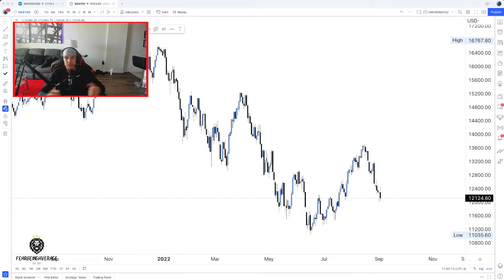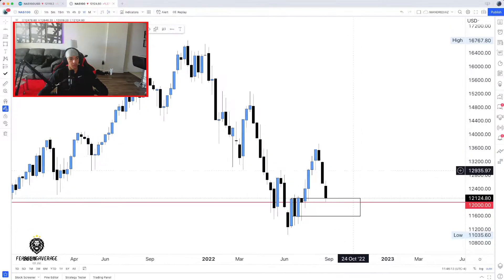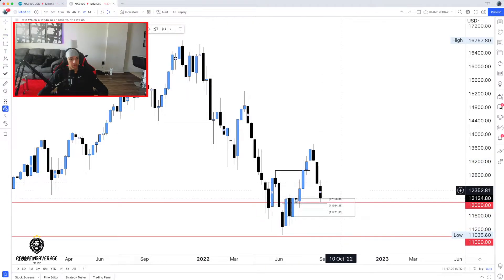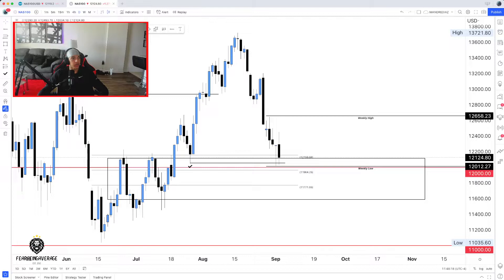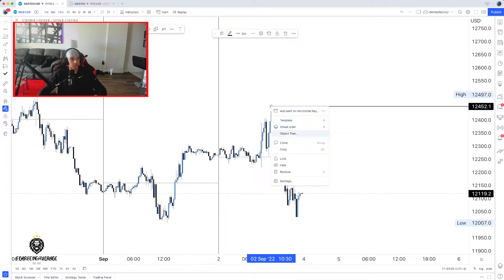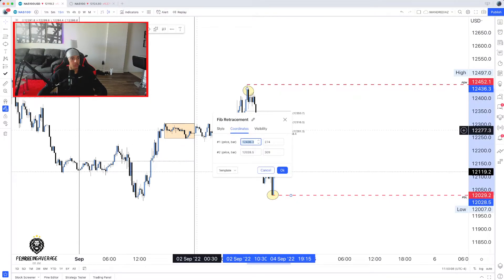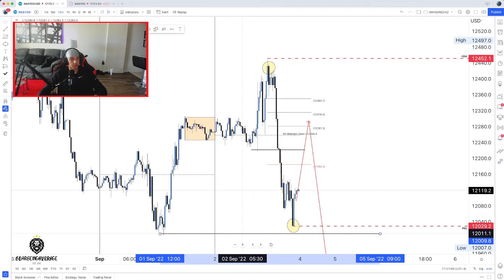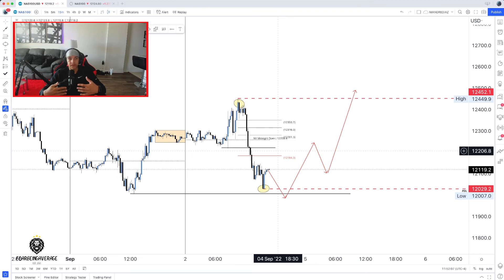WEEKLY MARKET BREAKDOWN EP 46